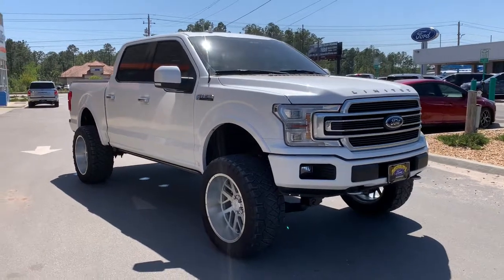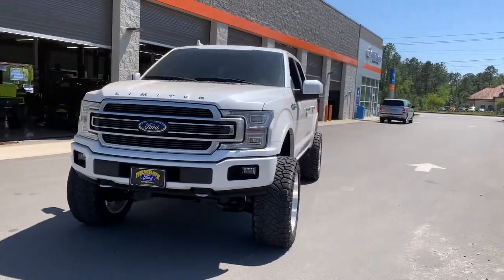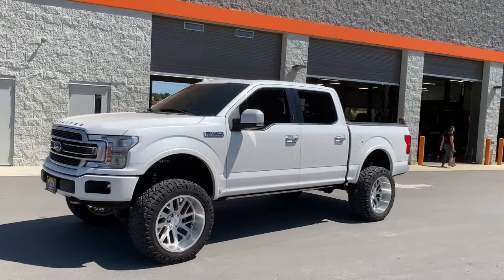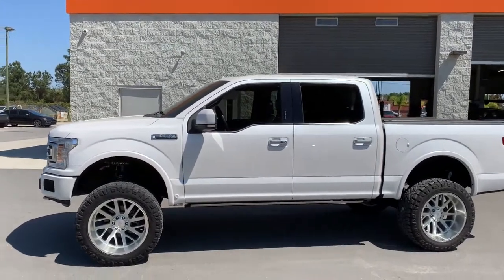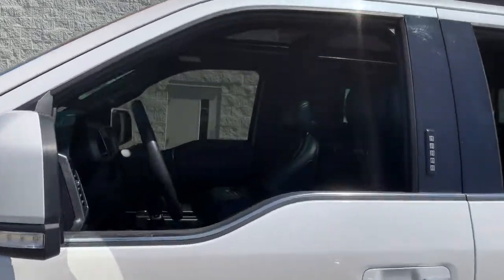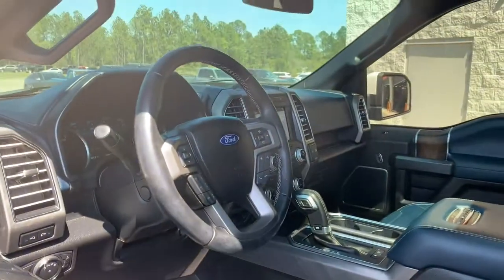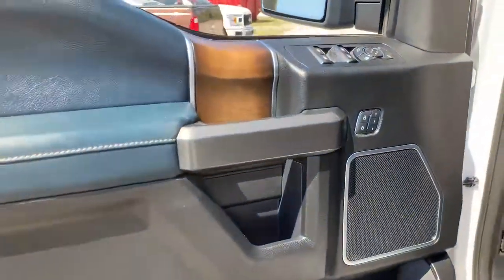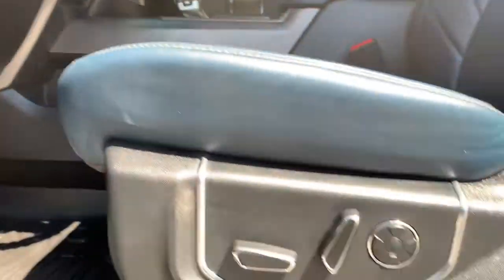2018 Ford F-150 Jacksonville, Orange Park, Gainesville, Ocala, Kingsland GA JFC10110A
Used 2018 Ford F-150 available in Kingsland, Georgia at Murray Ford of Kingsland. Servicing the Jacksonville, Orange Park, Gainesville, Ocala, Lake City, FL area.

CARFAX One-Owner. *ONE OWNER*, *CLEAN CARFAX*, *CLEAN VEHICLE HISTORY*, *NAVIGATION/NAVGPS*, *SUNROOF/MOONROOF*, *LEATHER*, 6 BDS LIFT, FOX SHOCKS, SLIDING LOCKING BED COVER, 4WD.brbrbrAwards:br  * 2018 KBB.com Brand Image Awards   * 2018 KBB.com 10 Most Awarded Brands